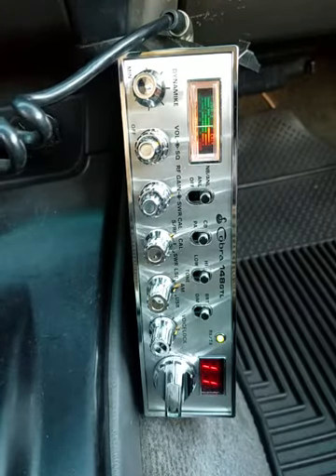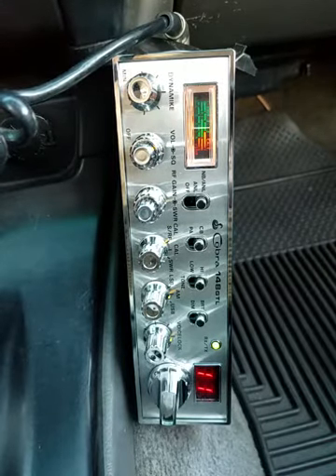09-03-2019 ModSqd 500Kauai 83HI PapaChHI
ModSquad's VideoGates No Shame In My Game Drop In On The Action 27.0850Mhz. Aloha